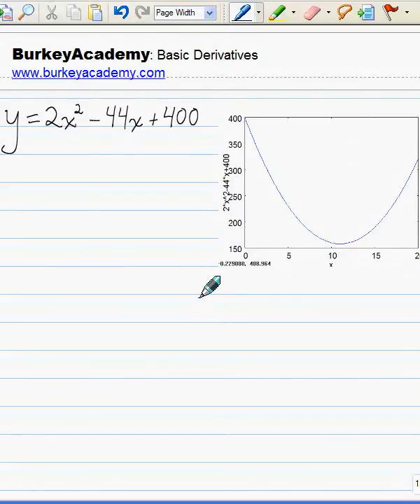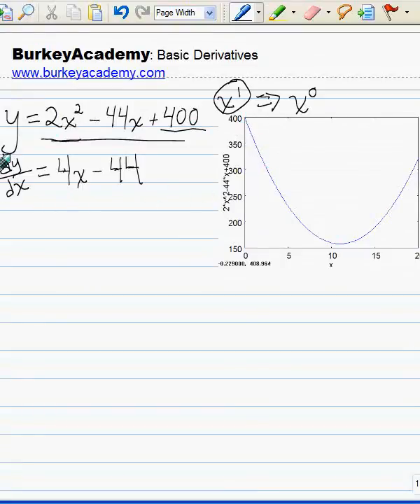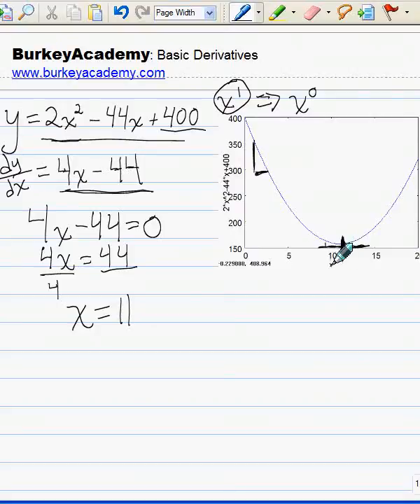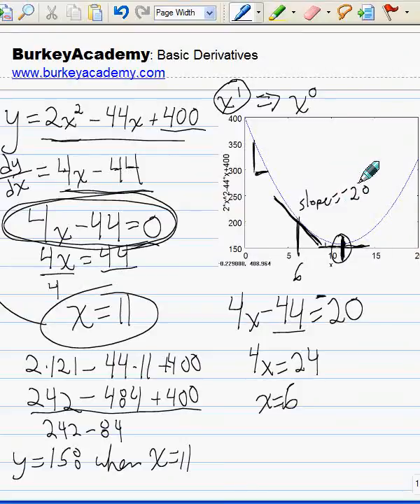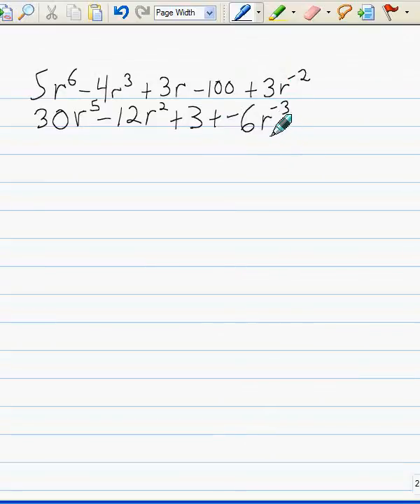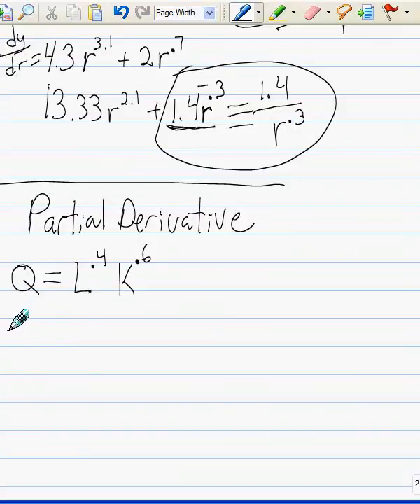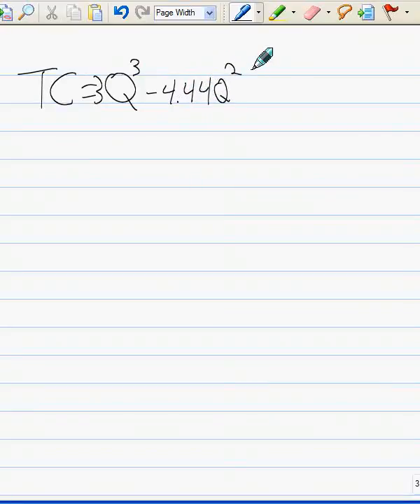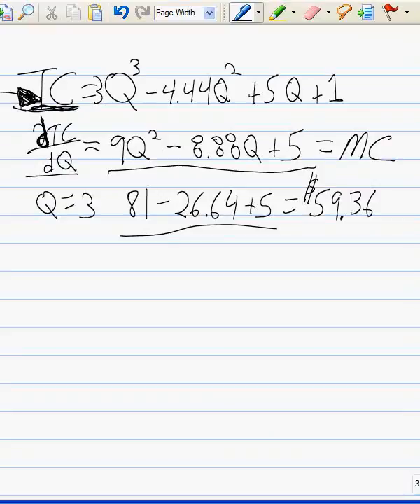Basic Derivatives and Microeconomics (Old Version)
OLD VERSION. I have two newer videos now;
Partial Derivatives: (Coming Soon)

Here we review derivatives of polynomials, and the interpretation as a slope, or marginal.